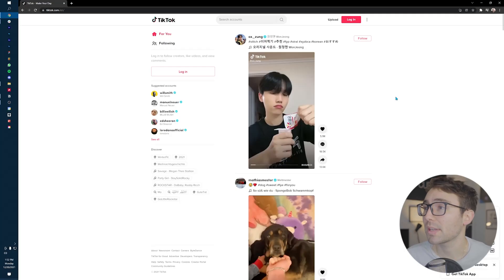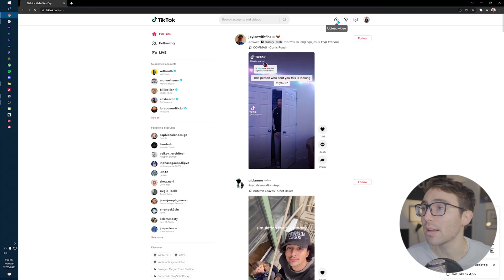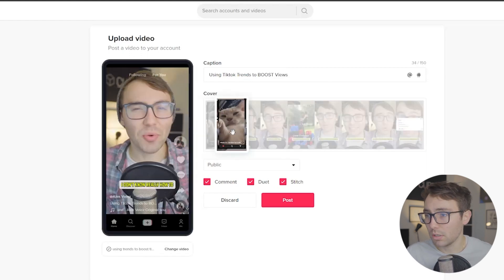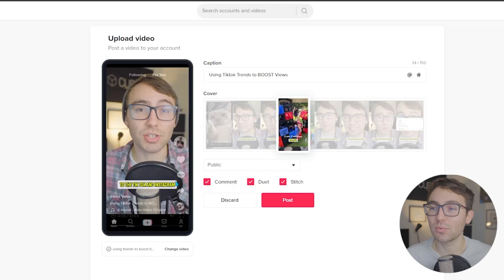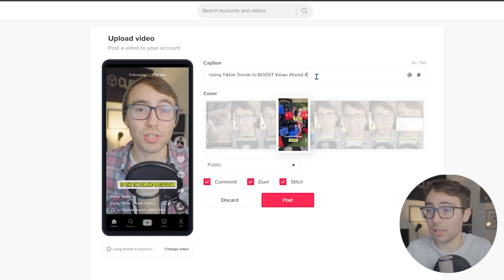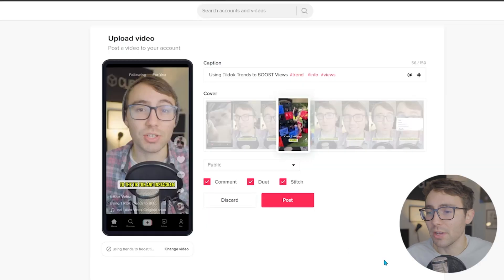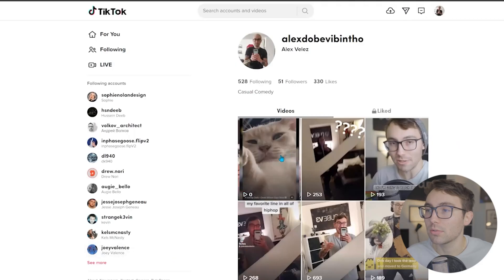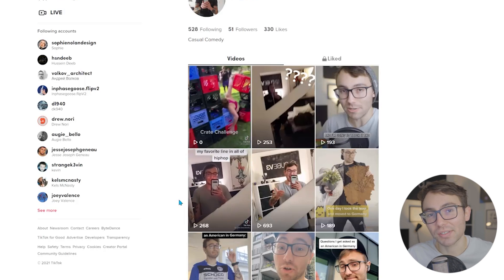How to upload to TikTok from PC in 2022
Hi there!

Welcome back to the channel. (Your favorite tutorial channel on YouTube, obviously. Who wouldn't want to watch me for three minutes haha)

Anyways, let's make it not longer than three minutes for you. Today, we're going to be talking about how to upload a TikTok from your computer.

So to do that, obviously you're going to need both a computer and a TikTok. Once you have both of those, we're going to use your computer to type in Tik Tok and go to TikTok's website.

That's how you upload a video on TikTok from your computer. Nice and easy. If you have some videos that you don't want to transfer to your phone, that you were editing within premier within Type Studio, and it makes it a little easier just to upload from your computer.

You're welcome.

TIME STAMPS:

0:00 - Intro
0:22 - Logging Into TikTok
0:46 - Uploading Video into TikTok
2:52 - Outro